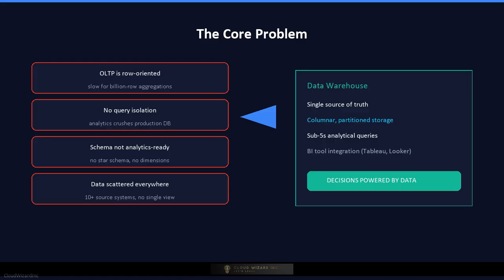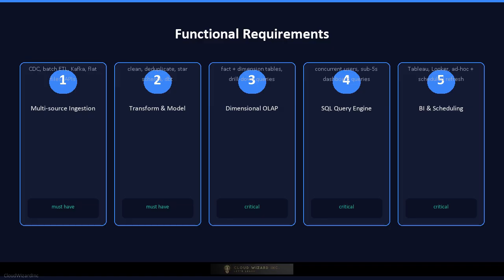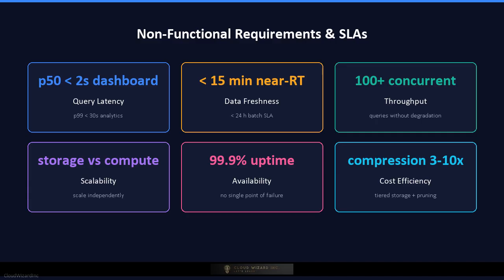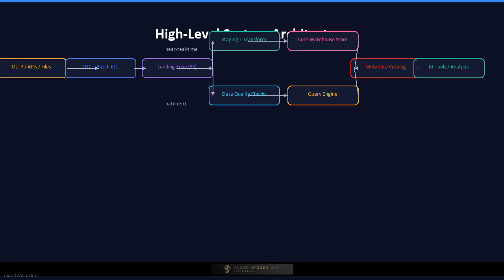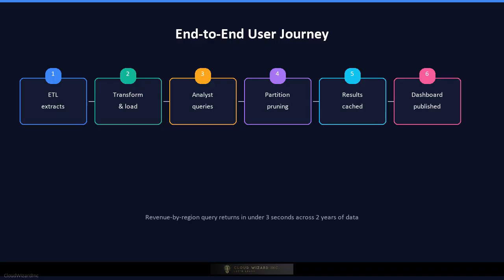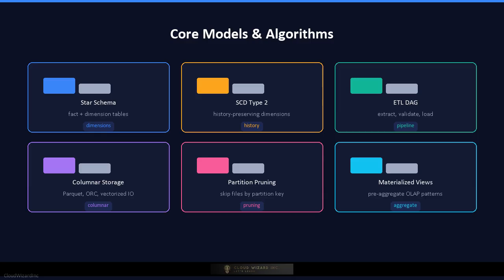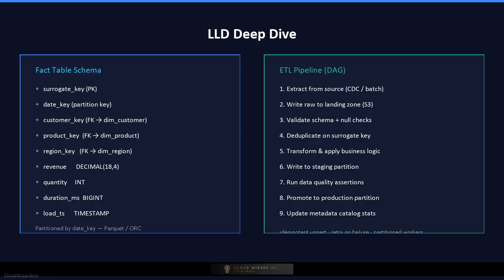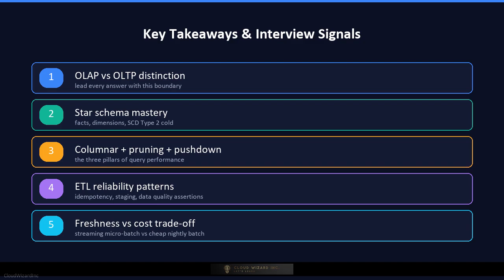System Design : Data Warehouse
How do companies like Amazon, Netflix, and Snowflake store petabytes of historical data and serve sub-second analytical queries to hundreds of concurrent BI tools?

In this deep dive, we design a production-grade Data Warehouse from scratch. We cover ETL ingestion, star schema modeling, columnar storage, partition pruning, OLAP query engines, and low-level design — everything you need for a senior system design interview.

What you'll learn:
- High-Level System Architecture (Sources → ETL → Landing Zone → Transform → Columnar Store → Query Engine → BI Tools)
- End-to-End User Journey (ETL extract → transform → load → analyst queries → partition pruning → cached results → published dashboard)
- Core Models: star schema, SCD Type 2, ETL DAG, columnar storage, partition pruning, materialized views
- Low-Level Design: fact table schema, Parquet row groups, ETL idempotency, staging-before-promotion, metadata catalog

Chapters
00:00 Intro (Cloud Wizard)
00:36 Introduction
01:29 The Problem
02:28 Functional Requirements
03:36 Non-Functional Requirements
04:41 System Architecture
05:44 Key Metrics
06:44 User Journey
07:49 Core Models
09:02 LLD Deep Dive
10:17 Key Takeaways